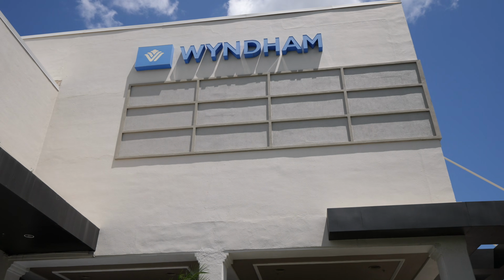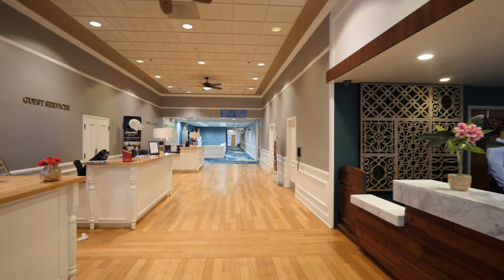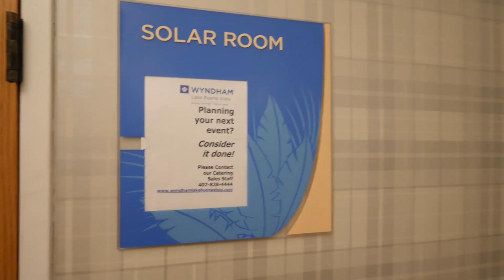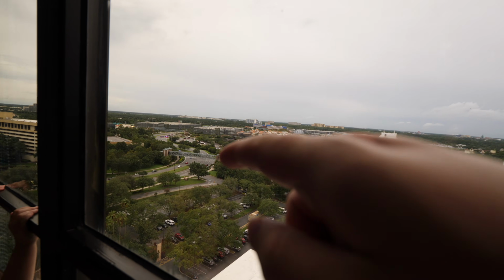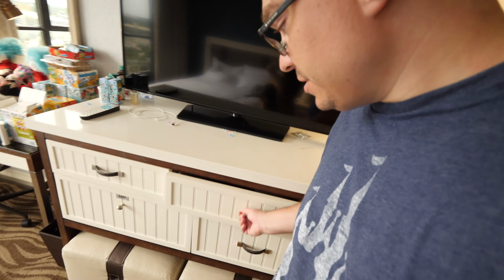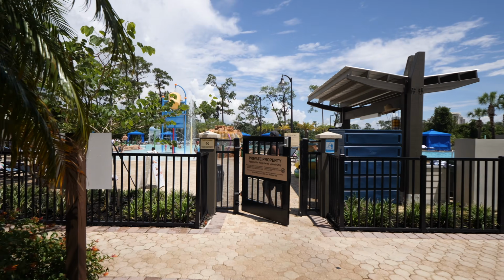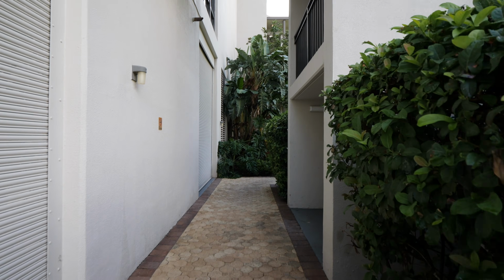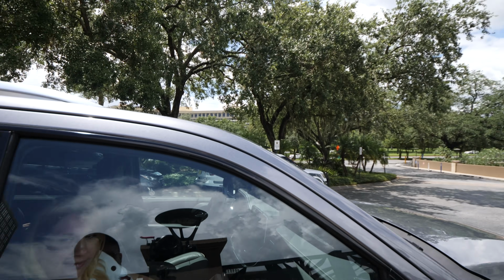Disney World For Half the Price? Stay at Wyndham Lake Buena Vista Disney Springs | Room & Hotel Tour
Are you heading to Walt Disney World Resort for a family vacation and wondering where you should stay? Are you looking to stay close to Walt Disney World without paying the high price of staying at Walt Disney World Resort? Then look no further than the Wyndham Lake Buena Vista Disney Springs. This hotel is literally located 5 minutes by foot from Disney Springs and provides free shuttles transportation to the Walt Disney World theme parks. It truly doesn't feel like your staying at an off-property hotel. The hotel is modern and has a great pool area for the days you're taking a break from the theme parks. Some rooms also have a view of Walt Disney World, so you can even see the fireworks at night.

In this vlog, we give you a full tour of the Wyndham Lake Buena Vista Disney Springs. We also give a tour of our room that overlooks the Walt Disney World theme parks.